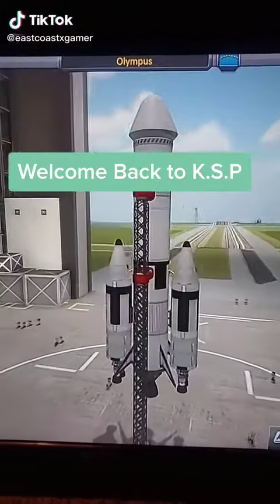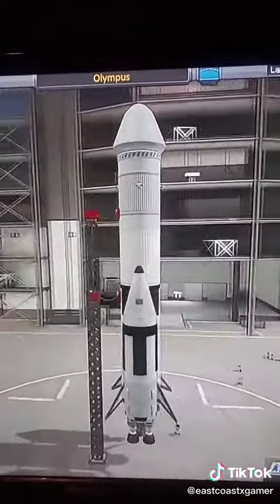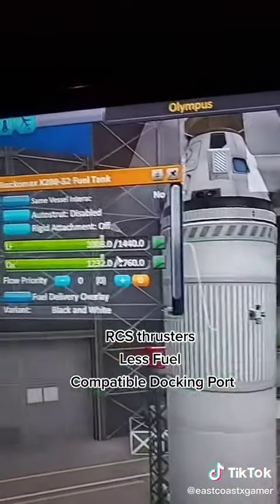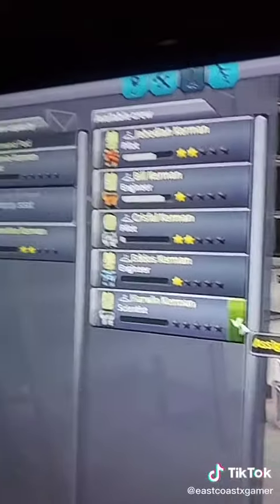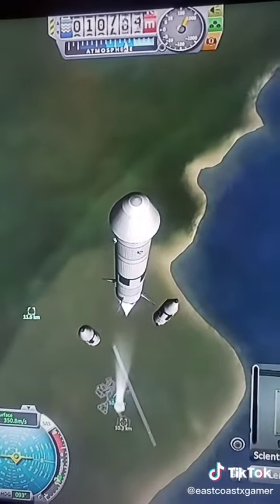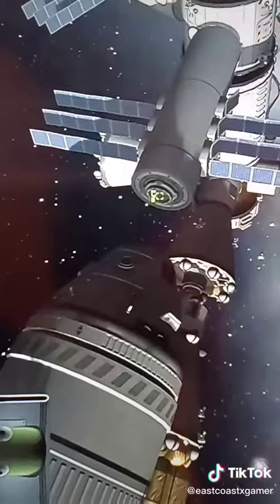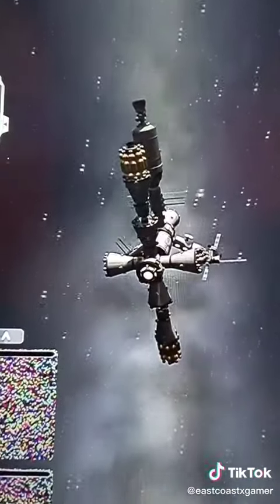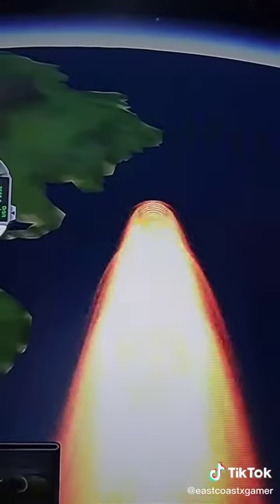KSP Olympus Crew Exchange